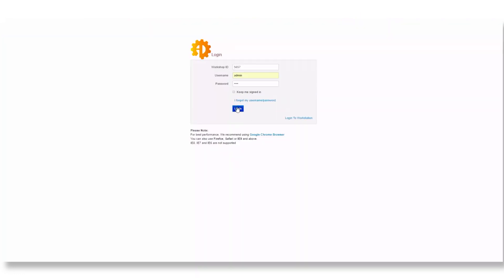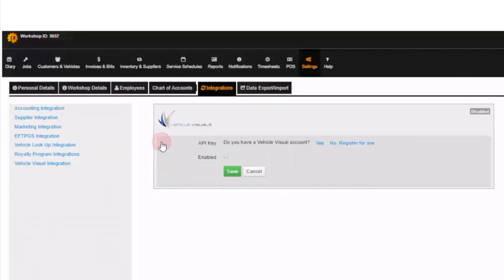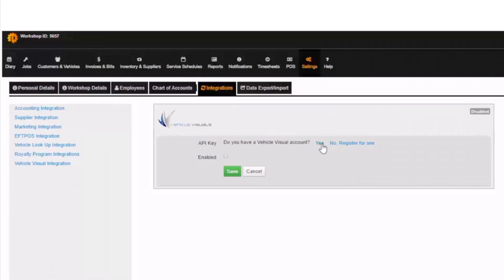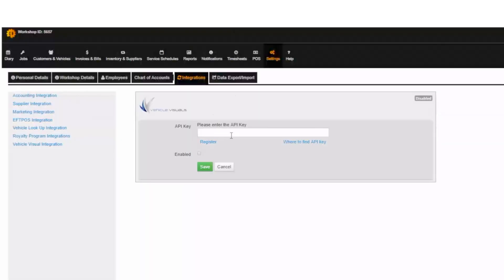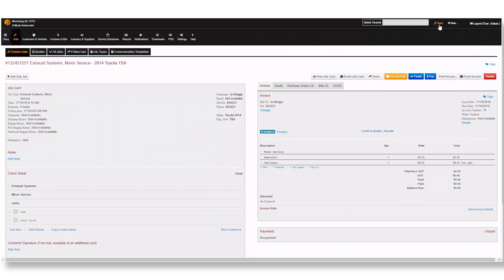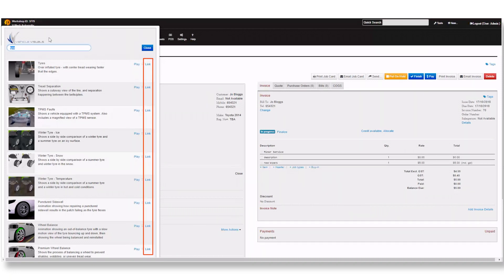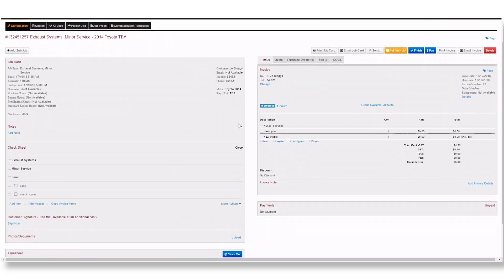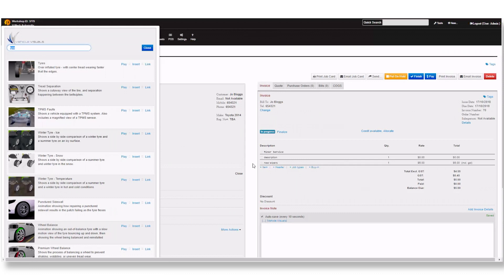Tutorial 41 Vehicle Visuals Integration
This tutorials video show MechanicDesk Integration with Vehicle Visuals